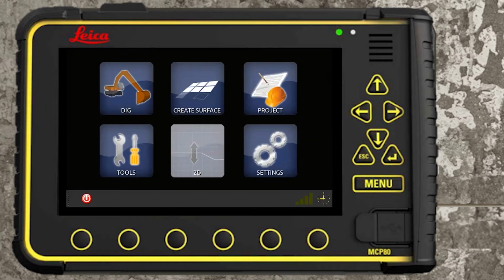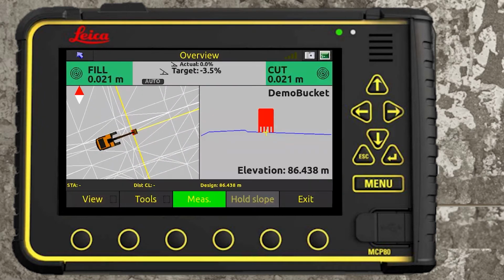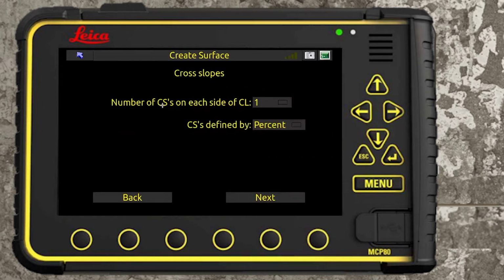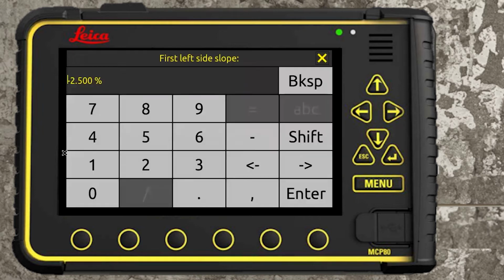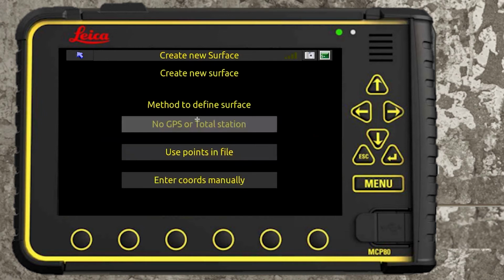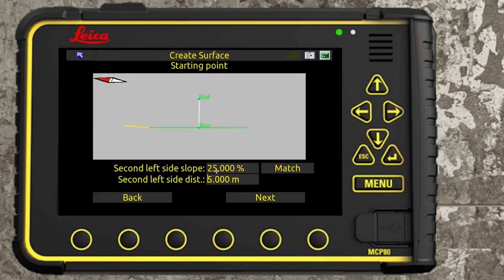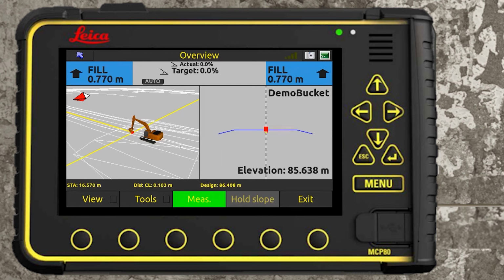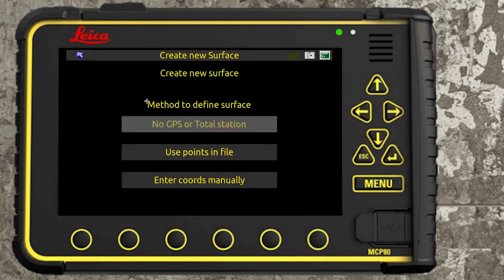Leica iCON iXE3 3D Excavator System Create Surface